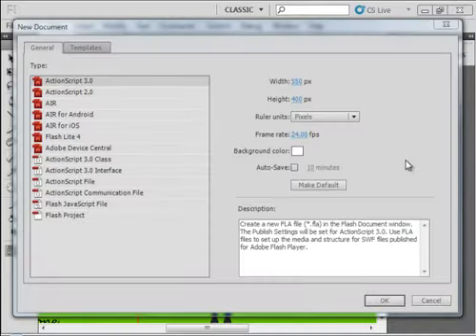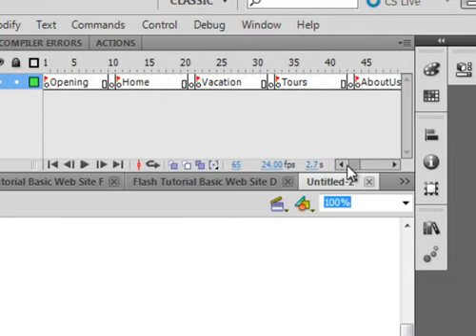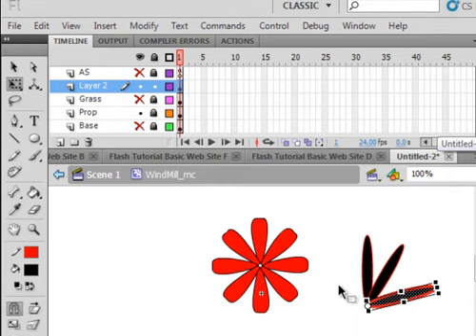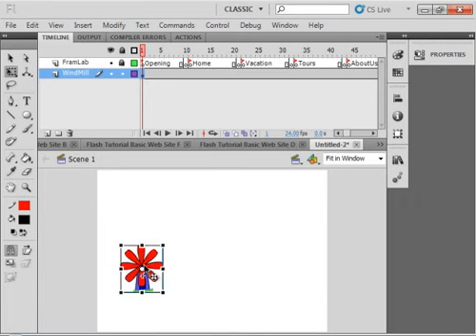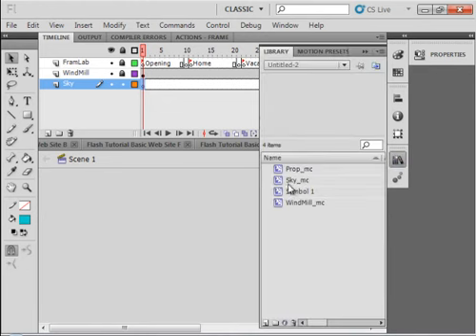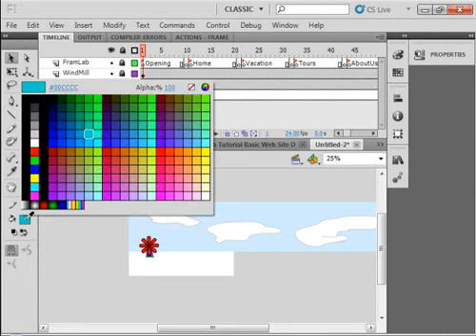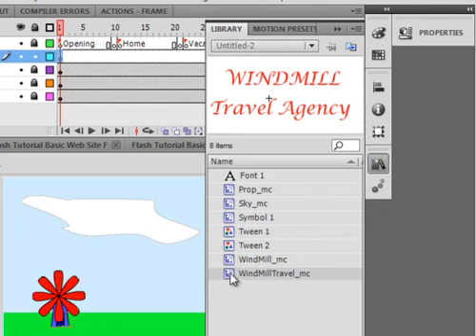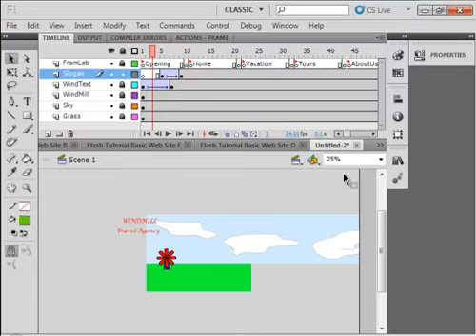Flash Tutorial 55 Basic Web Site Part 1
Make a basic web site. This is a beginner's tutorial. In this part 1 you will divide the time line for the different pages of the web site. You will make an animated home page. The site is for a fictional company called Windmill Travel Agency.